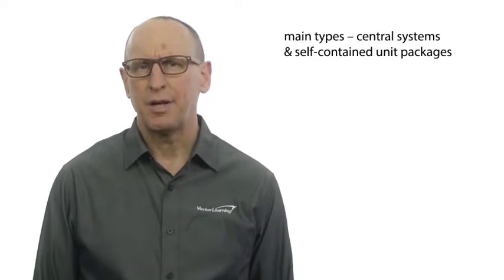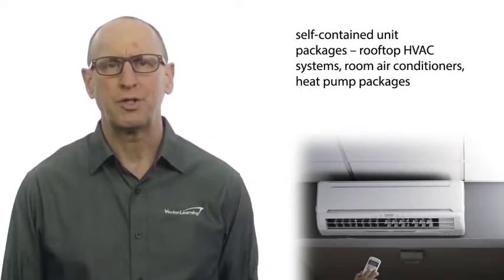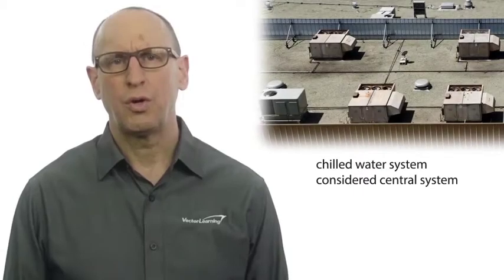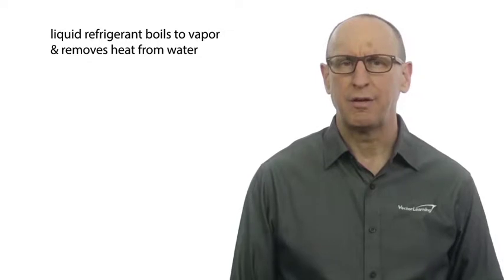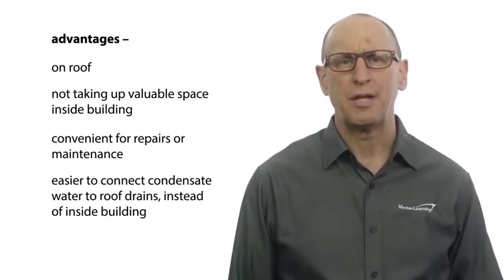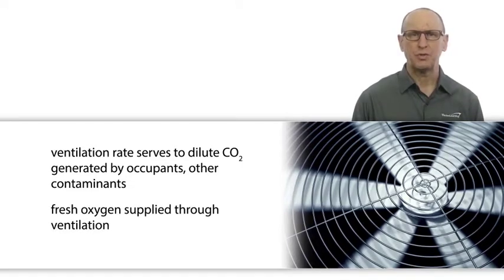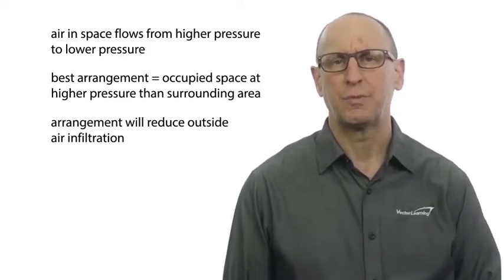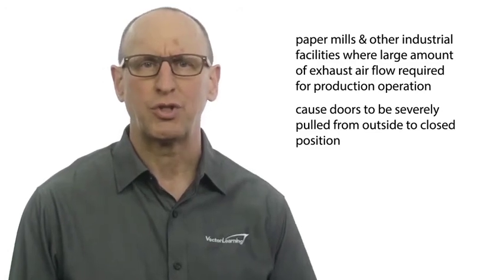HVAC System Controls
This course covers essential information regarding the control systems utilized with HVAC systems. After an introduction to controls, we’ll cover many related topics, such as control strategies, types of control systems, sensors, controlled devices, and controllers. We’ll also focus on the equipment that’s typically used for temperature, humidity and air flow for HVAC systems.